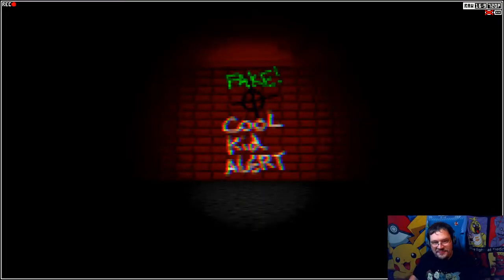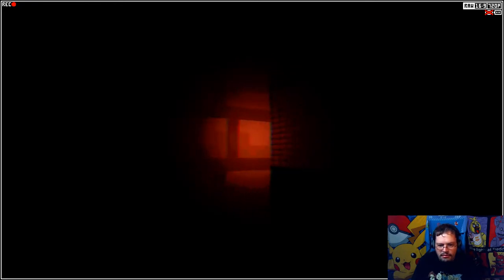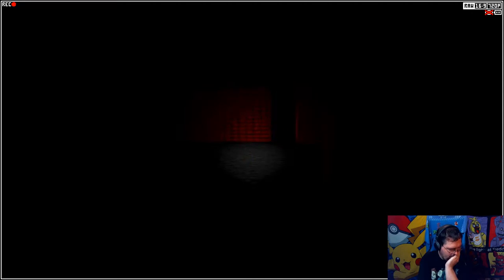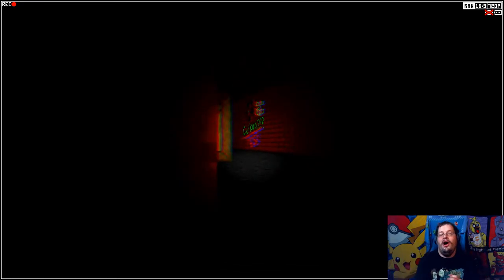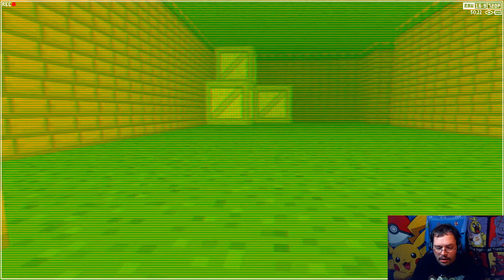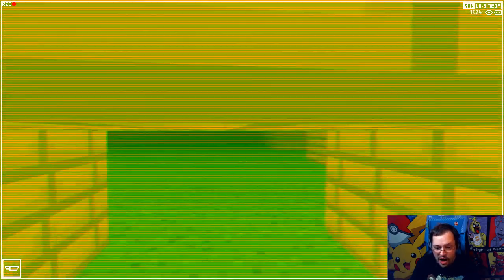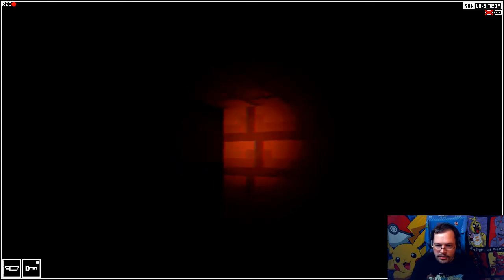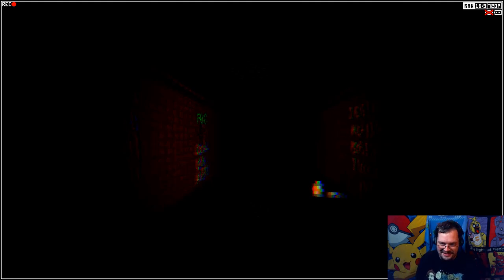Consternation 2 part 2 | Learning the map AND finding a key!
Hello everyone! Exodus here, welcoming you back to another round of Consternation 2! This game is honestly fun, it is just REALLY hard. Cracked Ghost Games ( @realCGG on twitter) has created a simple exploration game that is FAR from simple. Lots of panic, surprises and running, this game packs quite the punch so those of us who scare really easily.